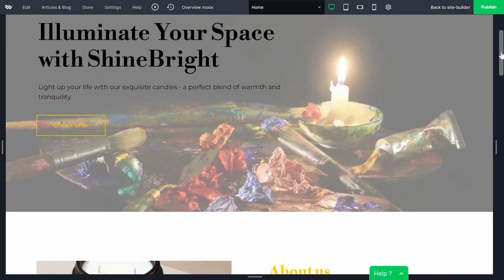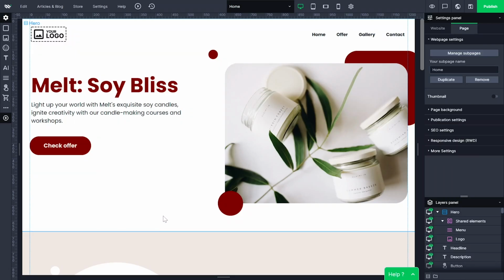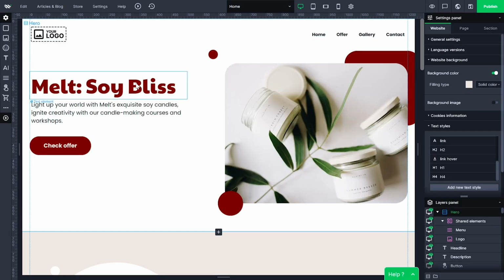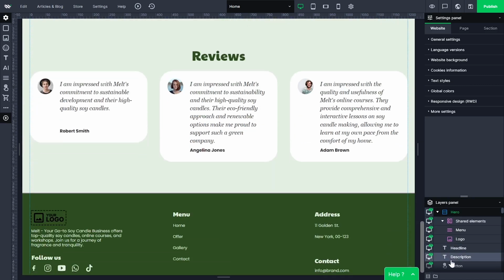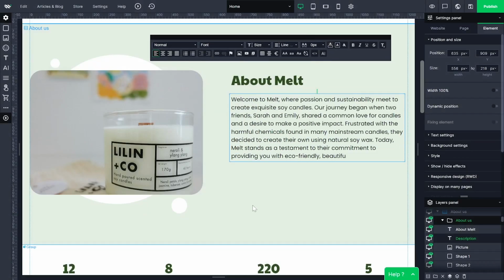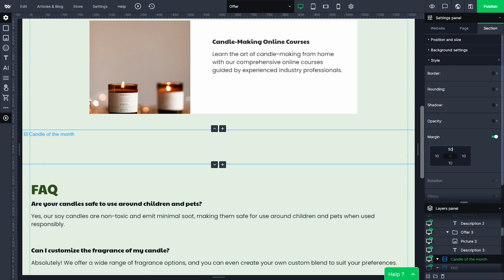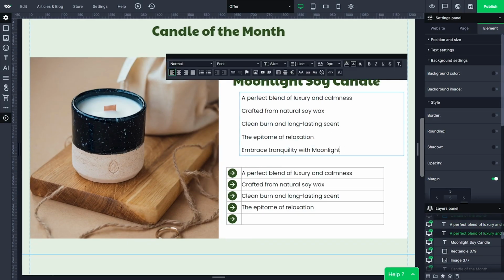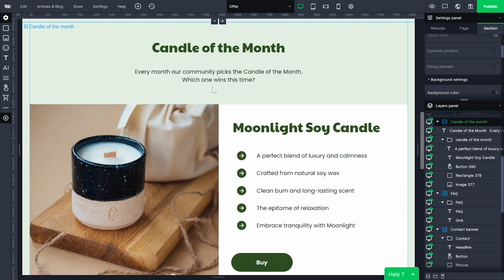The Best Approach to Creating AI Websites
AI Website Builder is our brand-new feature. You can generate your website with one click and change whatever you want.

We decided to gather for you 7 ways - good practices - to make your AI Websites even better.

Watch our brief video and learn how to squeeze that AI lemon!

Video Chapters:

0:00 Introduction
0:21 Prompts
1:28 Text Styles
2:18 Global Colors
2:55 AI Writer
3:42 Sections
4:23 Table
5:10 Binding Elements
5:43 Outro

WebWave is a drag and drop website builder - create websites like you design graphics.
Create your own website for free, right now!